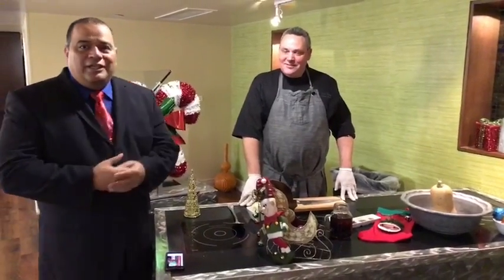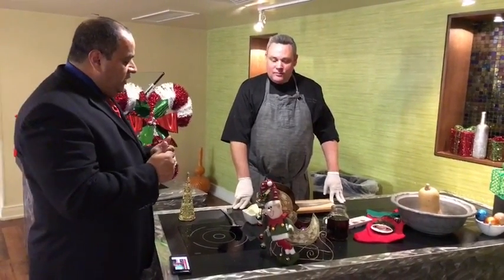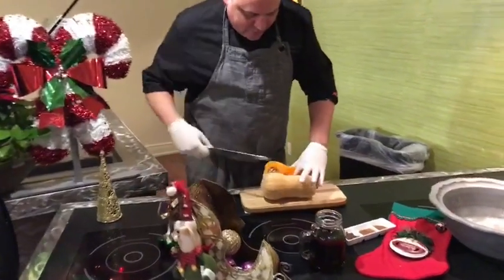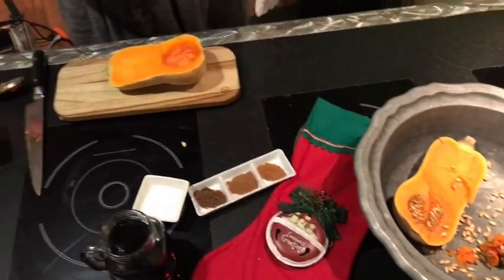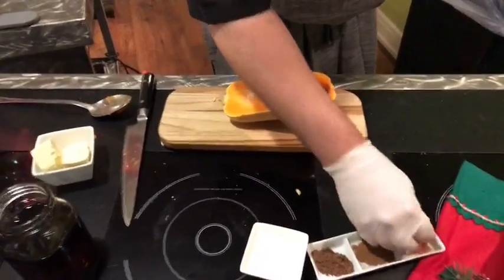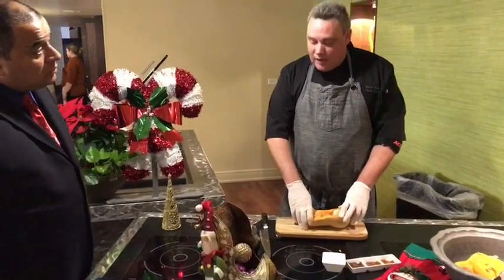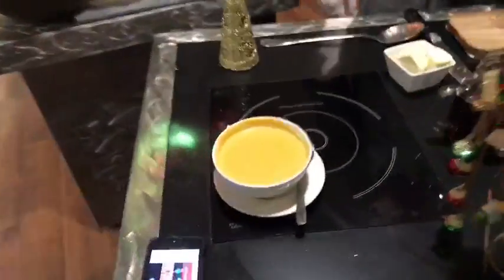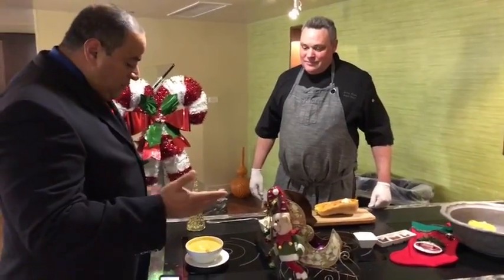Butternut Squash Bisque - Hilton Palacio del Rio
Watch as Chef Gene serves up some of our holiday favorite, Butternut Squash Bisque.